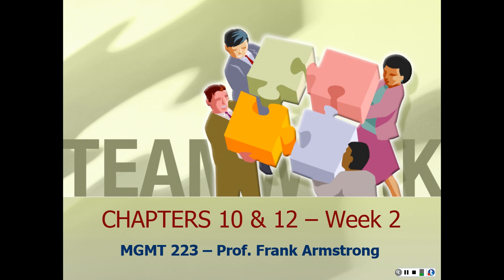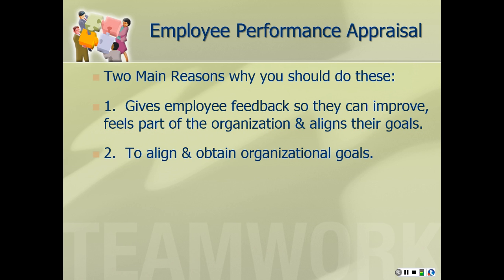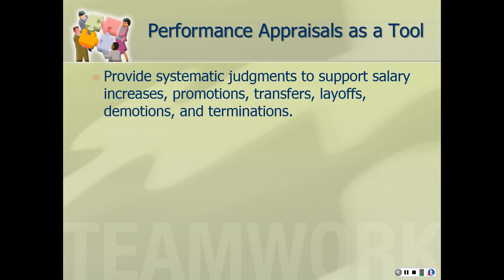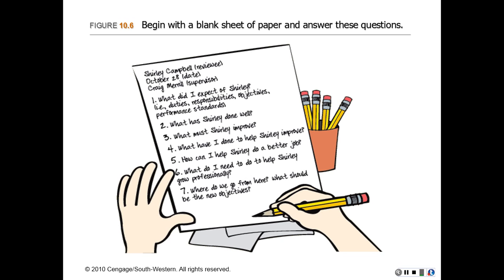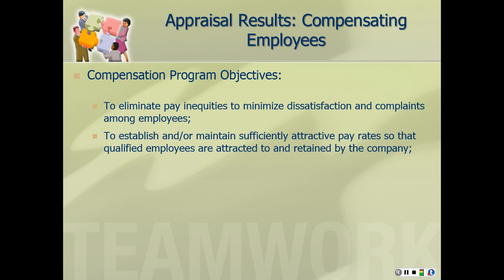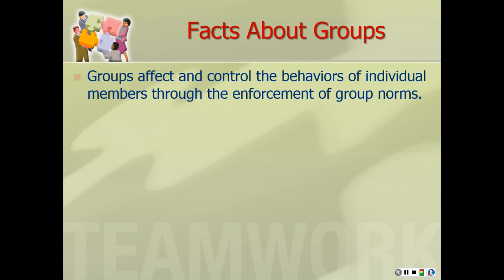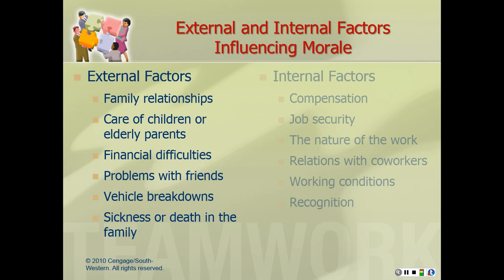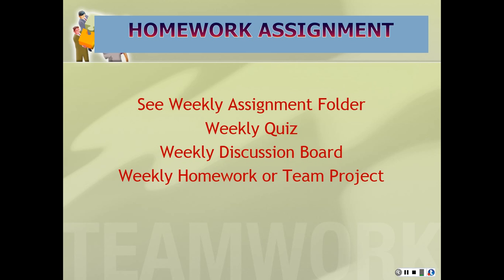MGMT 223 - Week 2 Lecture